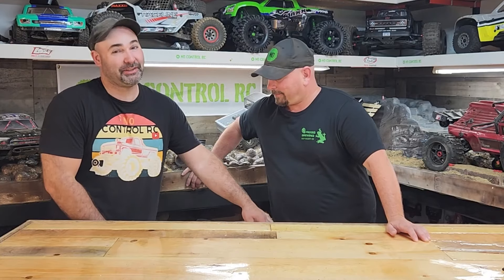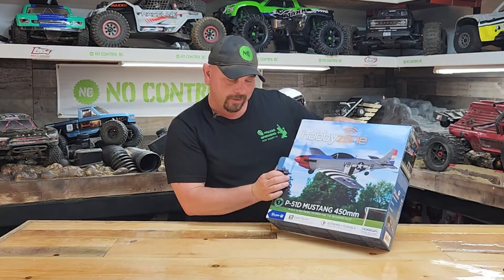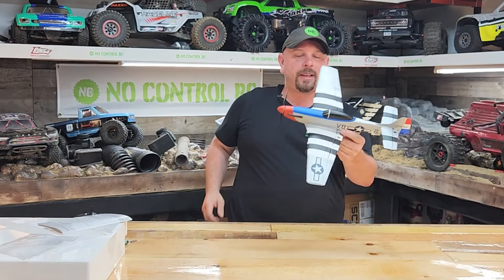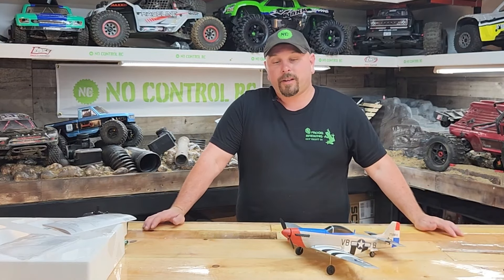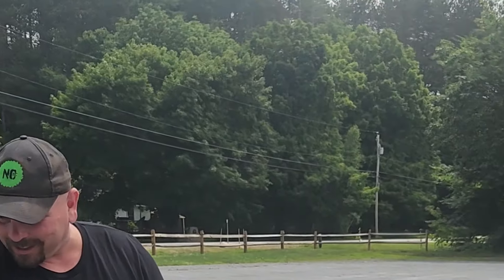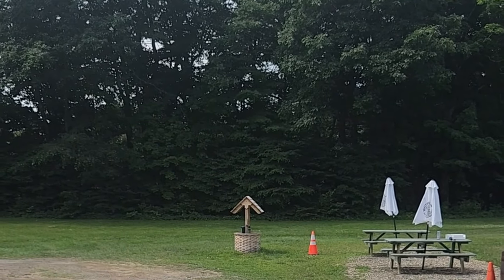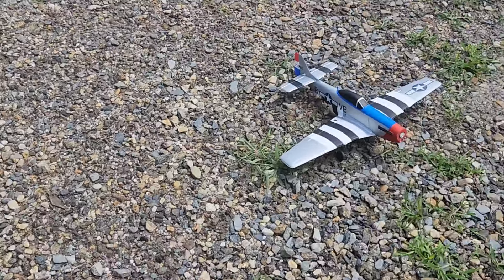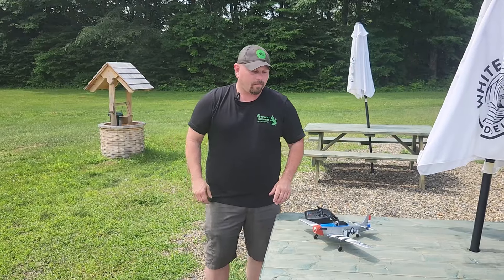No Control RC Buys a Plane with its YouTube Money P-51D Mustang RTF HobbyZone can we learn to Fly?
We use our YouTube earnings to Buy a Plane it happens to be the HobbyZone  P-51D mustang 450mm RTF with Safe   but will it survive us learning to fly